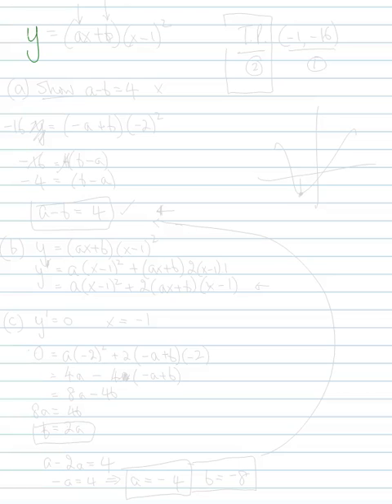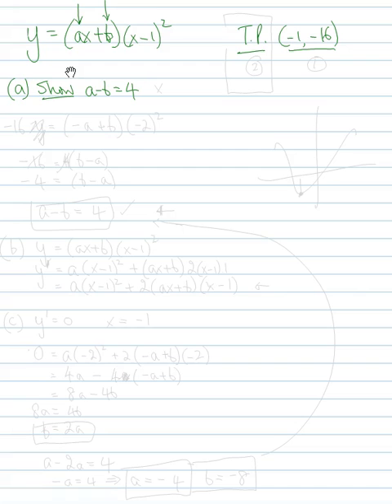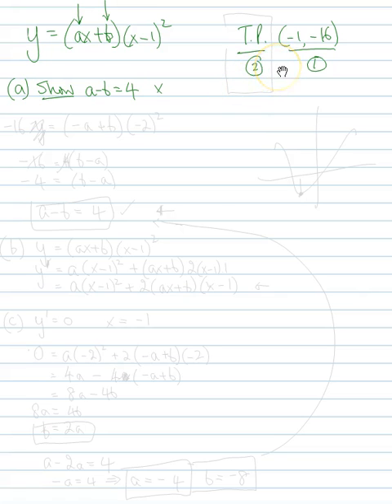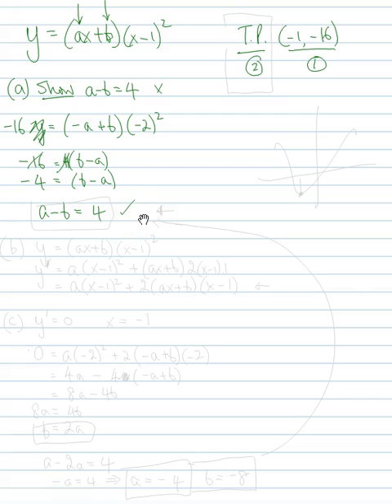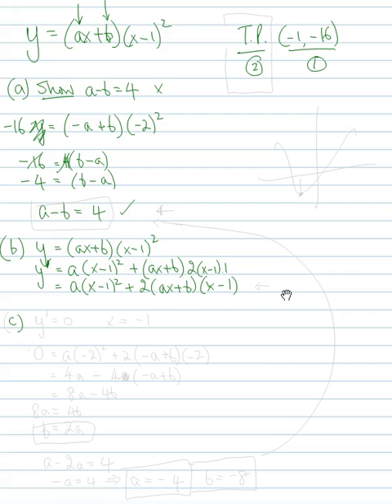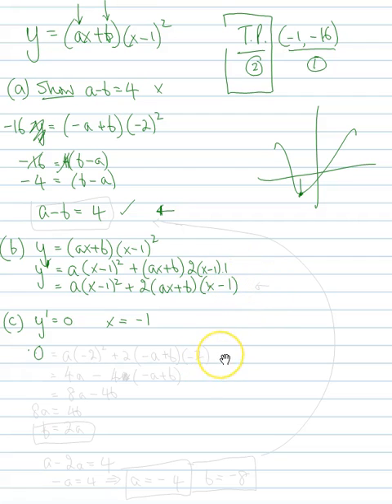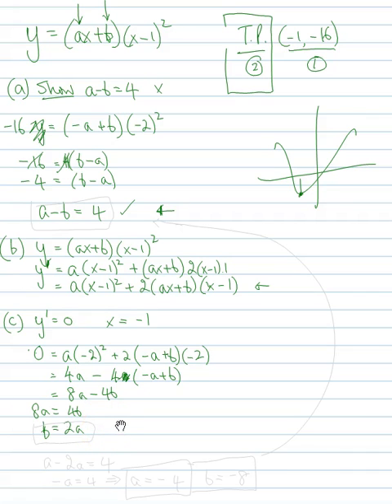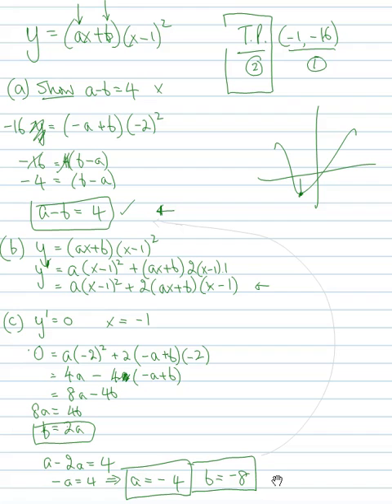Find equation of curve given turning point